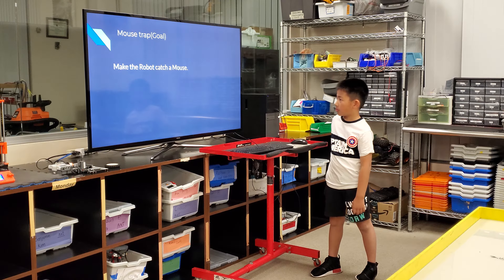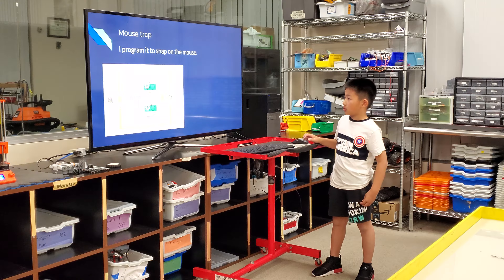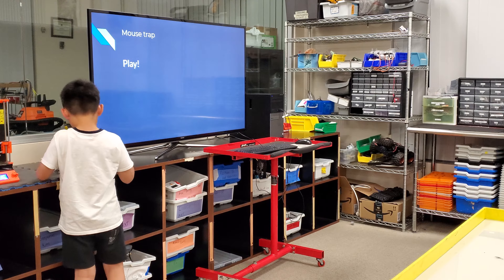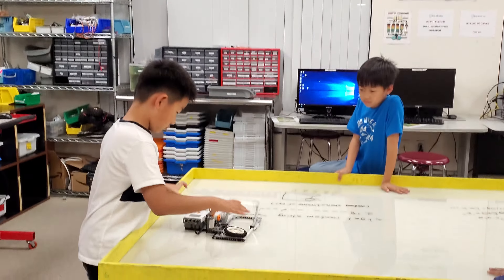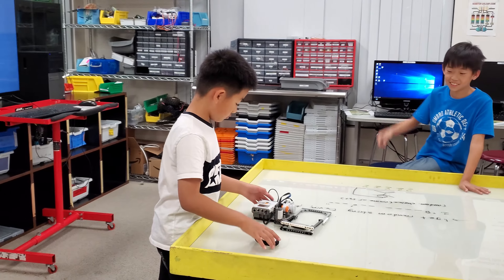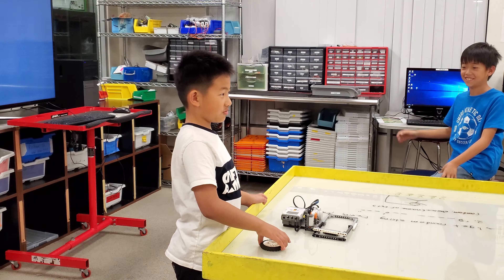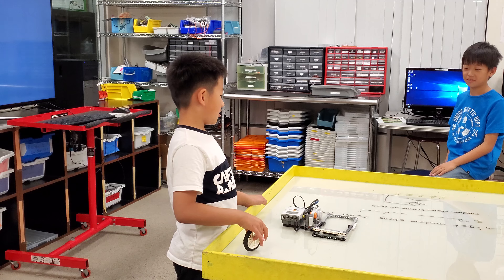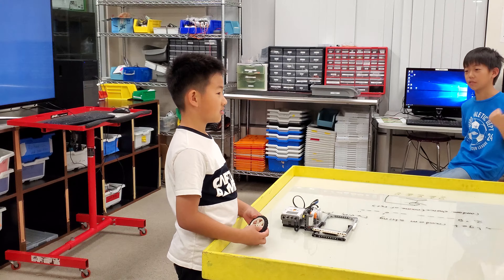Kingsley Mouse Trap